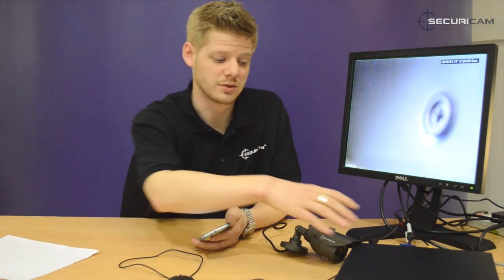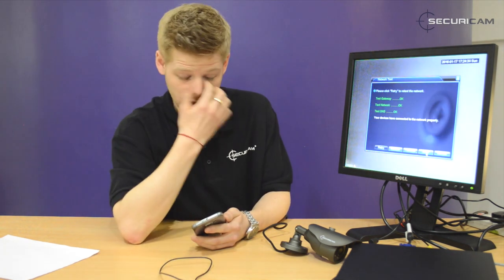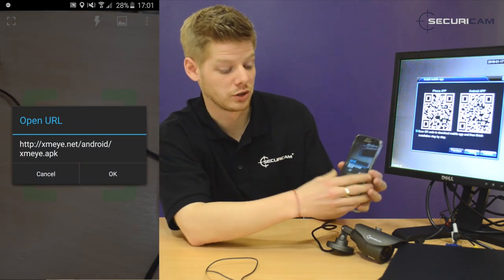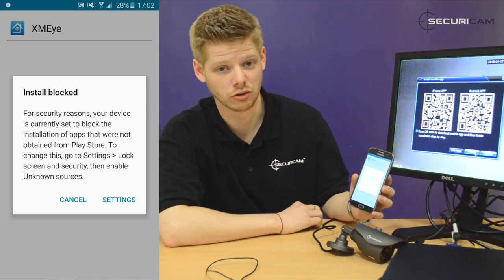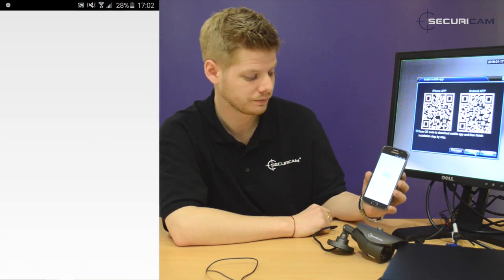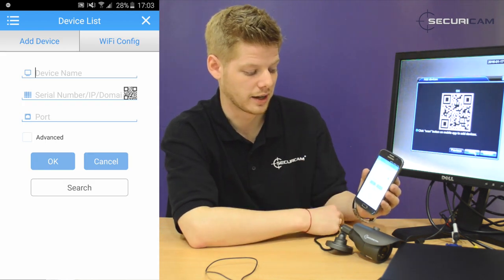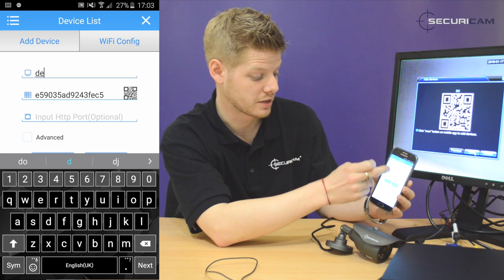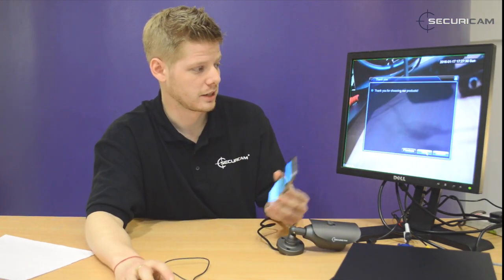How to view CCTV DVR over Mobile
Video guide on how to view Securicam DVR's / NVR's on your Smartphone (iPhone or Android).
For more video guides like this visit our video guides section

We are now official UK Wholesale Suppliers of Hikvision & Hiwatch Products